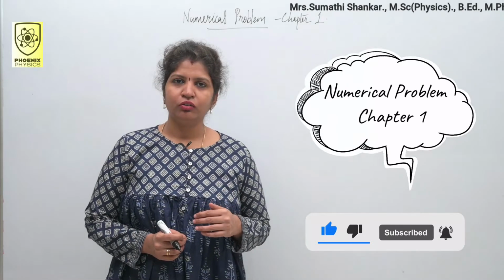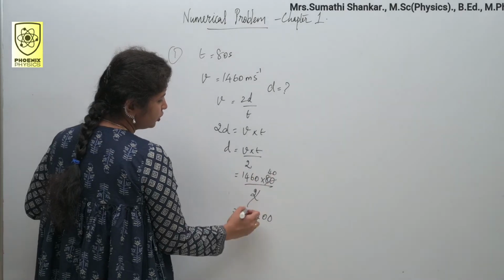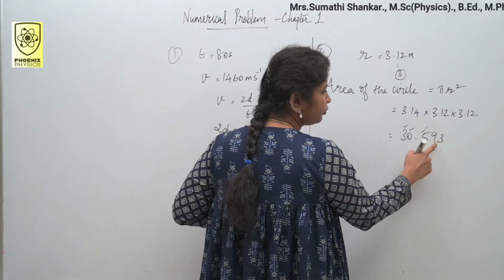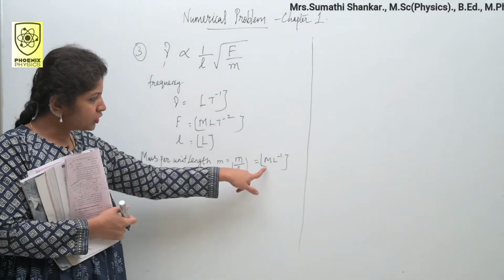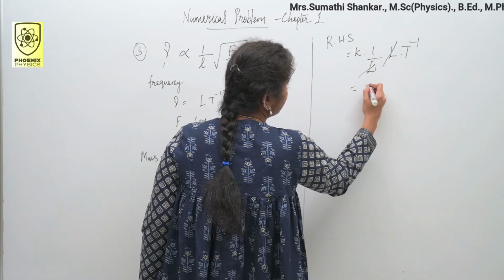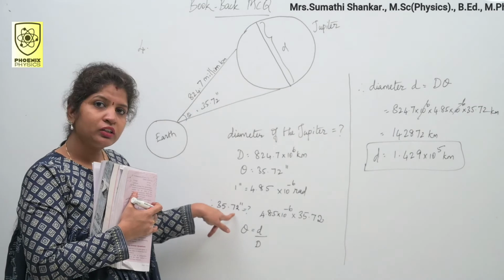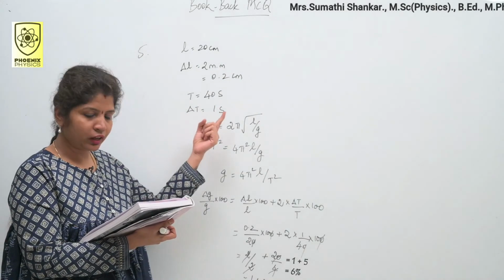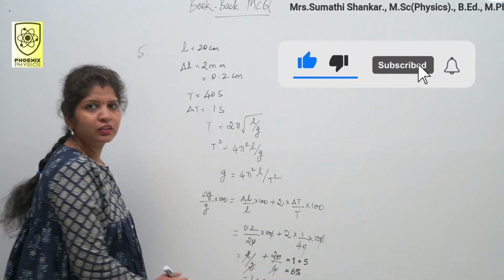Numerical Problem Chapter 1 - 11th Physics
For TN Syllabus & CBSE Syllabus